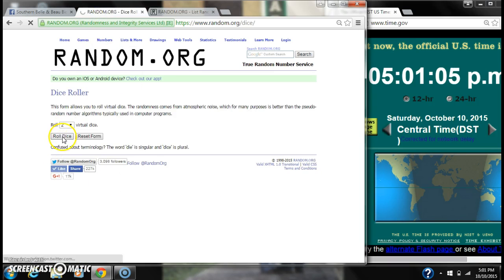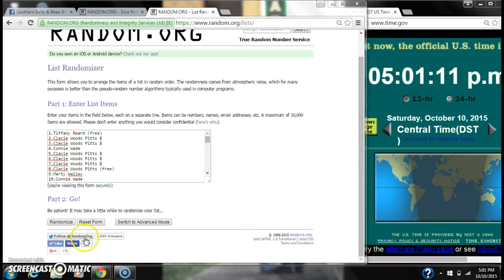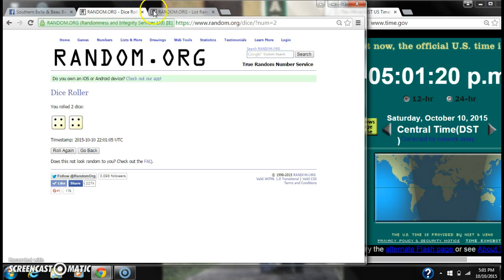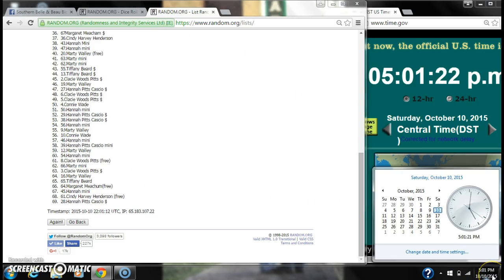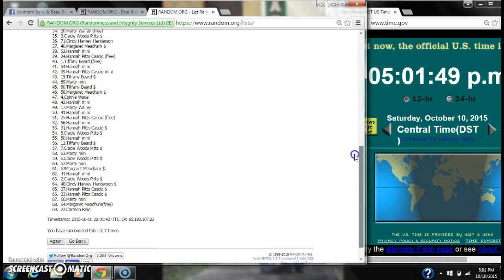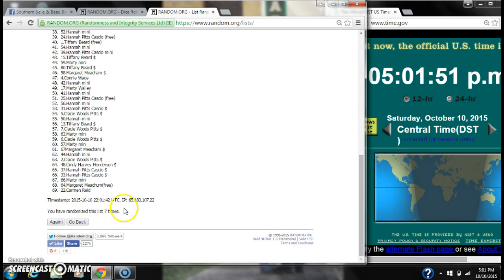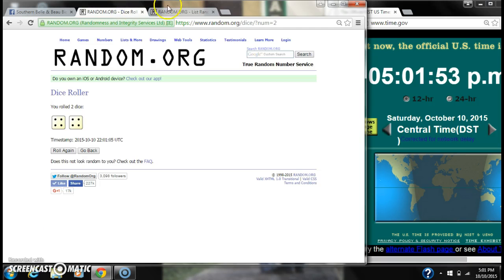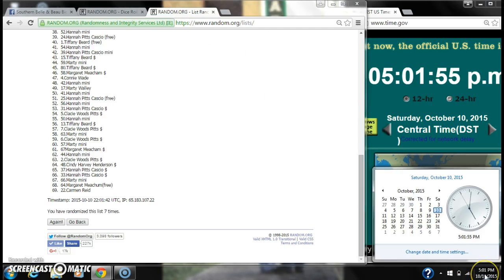Tina's Ole Miss Cooler Main Razz